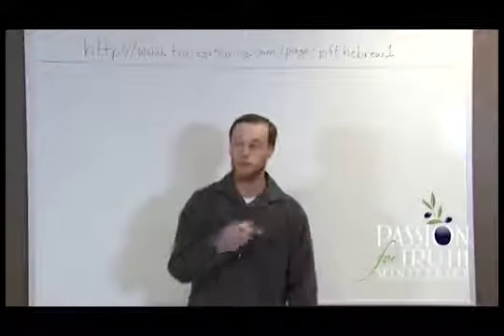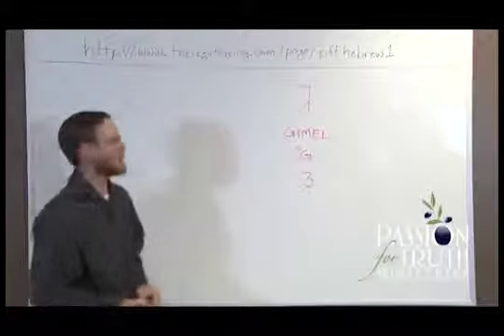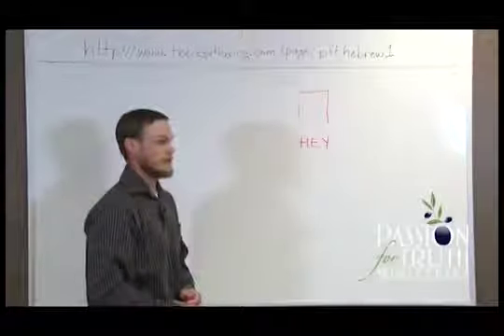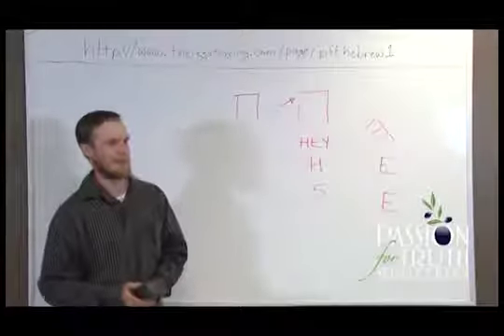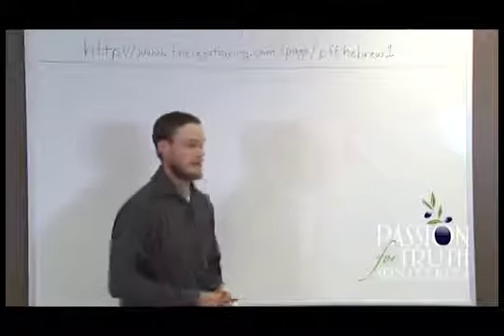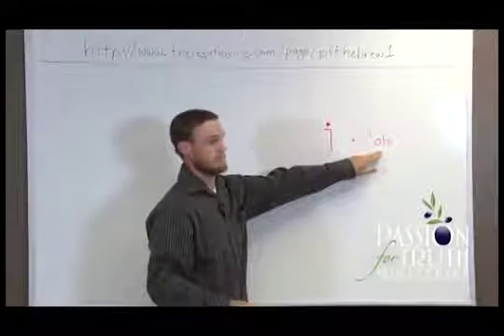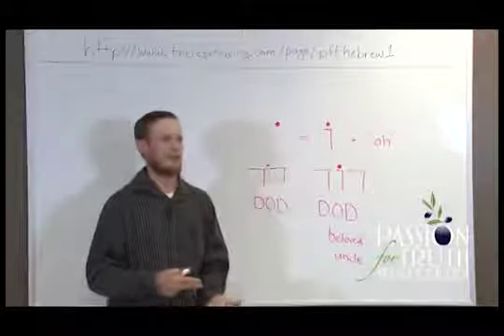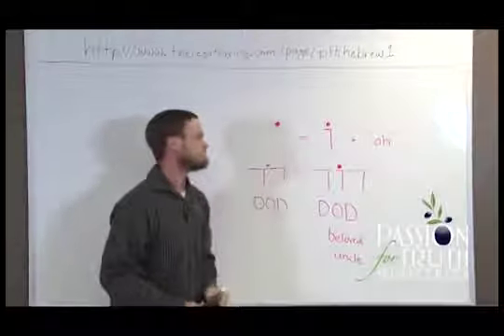Biblical Hebrew Classes Beginning Hebrew Part 2